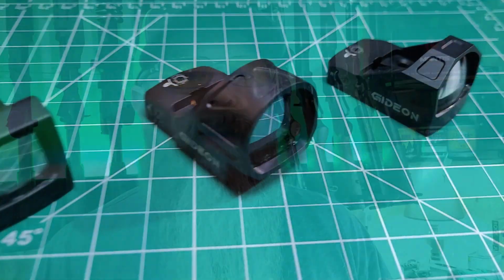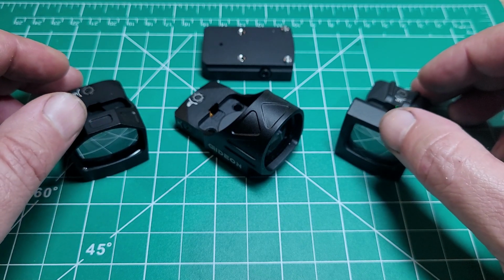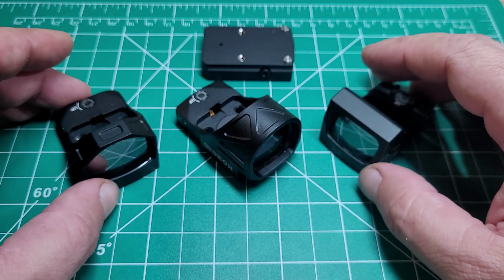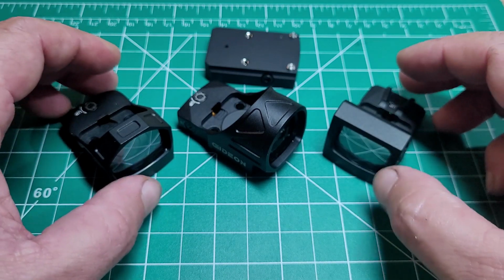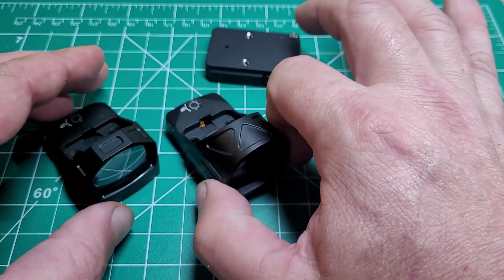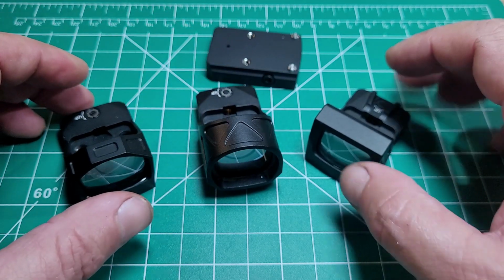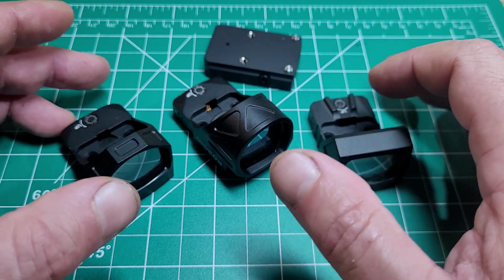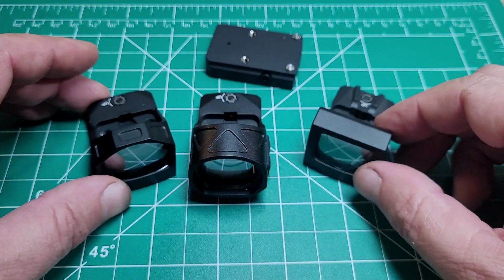Gideo Optics Omega vs Gideon Optics Rock vs Gideon Optics Alpha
Let's take a quick look at three red dot optics from Gideo Optics, the Alpha, Omega and Rock. These do share a ton of similar features but there are also some differences that you may need to know too.

-My Range Gear-
🚑 Med Kit by MyMedic*
🕊 Trap Machines by Do All*

💻 Laptop by ASUS*
📱 Phone by Samsung
🎤 Mic by Saramonic*
🎧 Headset by Sennheiser*

-Credit-
Christopher Dover
🍀 CloverTac Productions